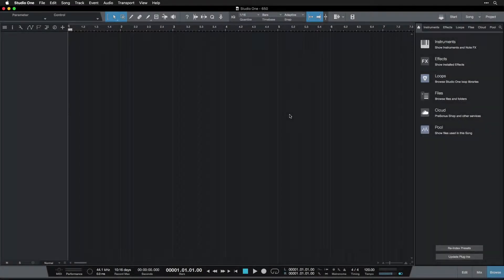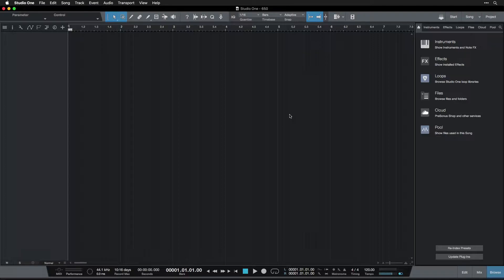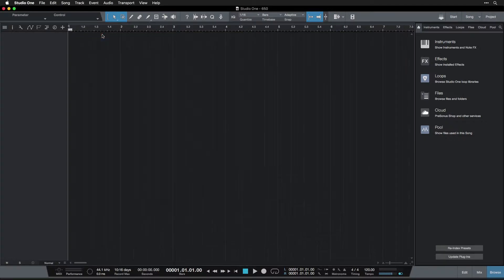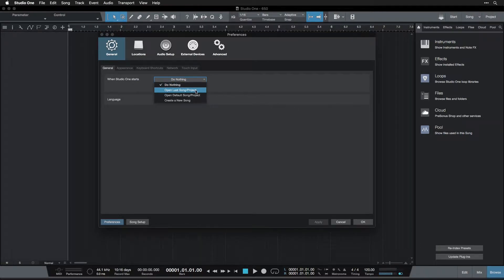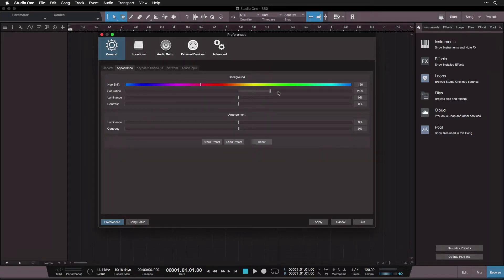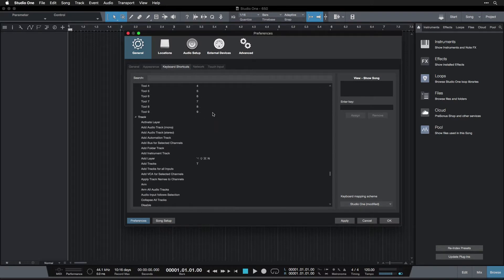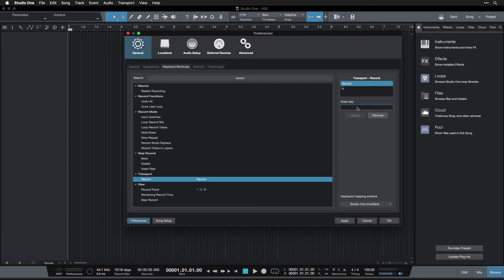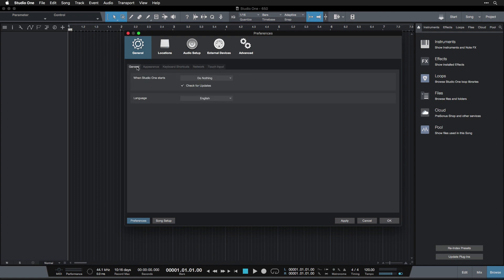Studio One - Preferences (General, appearance, shortcuts, etc.)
In this lesson, we begin our dive into the preferences window of Studio One. This video deals with all the settings found under the 'General' tab. Please leave any questions or feedback below in the comments section.